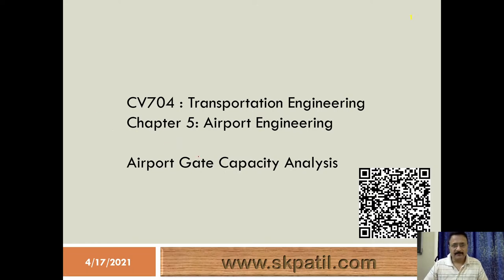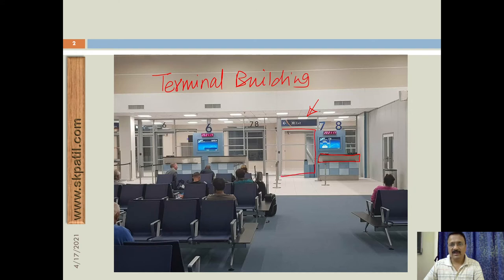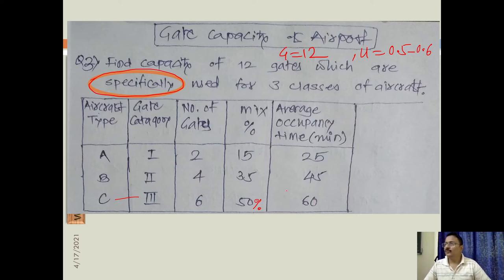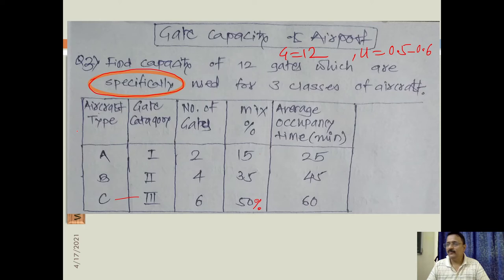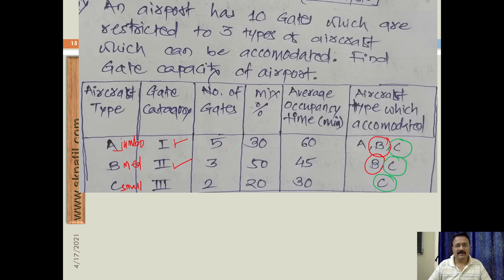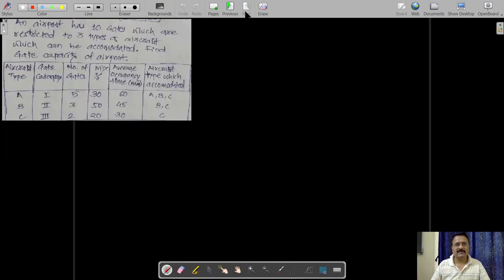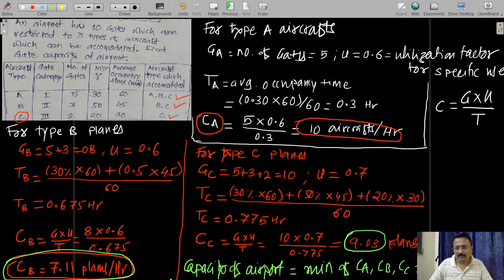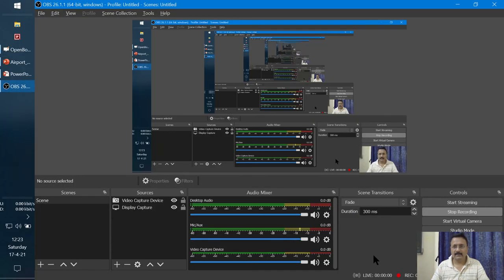Airport Gate capacity analysis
Mix Usage
Utilization Factor